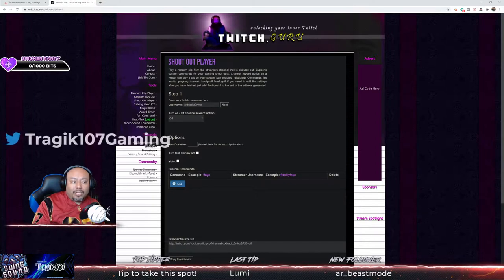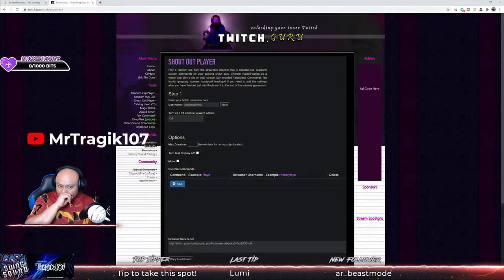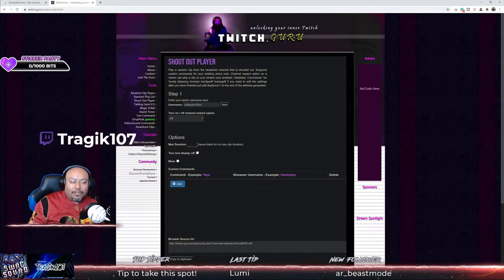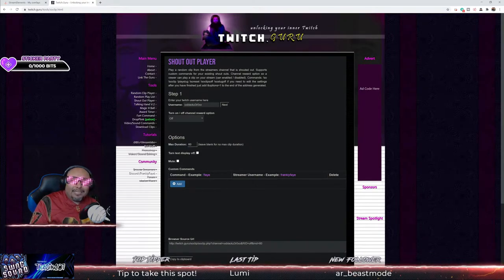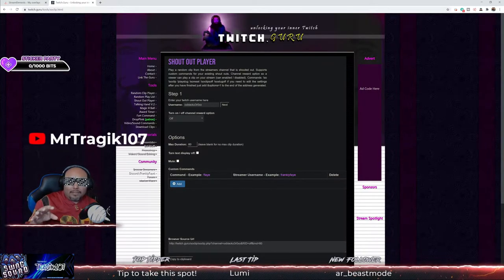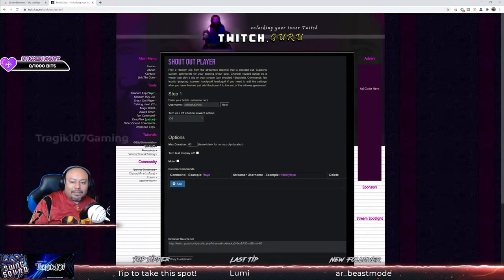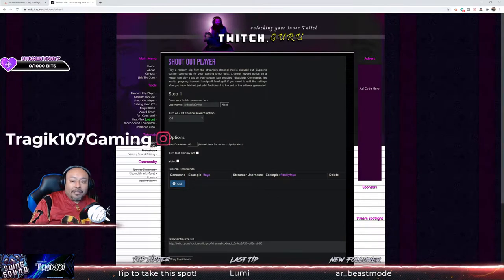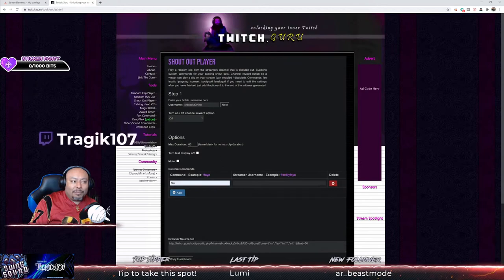Installing Shout Out Player by Twitch Guru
This is where I went step by step with the shout out player. I get asked this all the time in my stream. Hope you all like it -- Watch live

❤❤❤ awesome apparel (for woman) ❤❤❤

STREAM EQUIPMENT
$$$ one stop shop $$$ streaming kit bundled or buy seperate check out the kits and the ultimate stream kits.

Other Channels
My other channels

Do you Like Retro gaming like me? Like to collect badges? Come and follow me at retro achievements and collect your own badges to the classic games from Atari to PS1. Follow my link and lets collect them all!